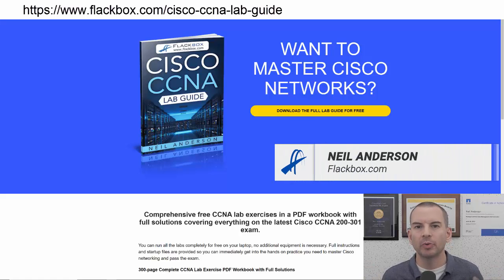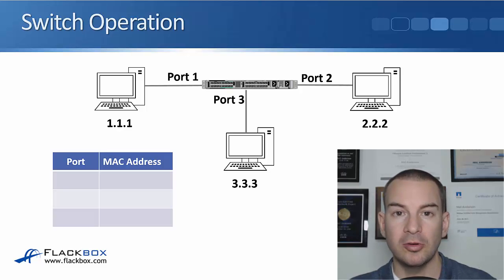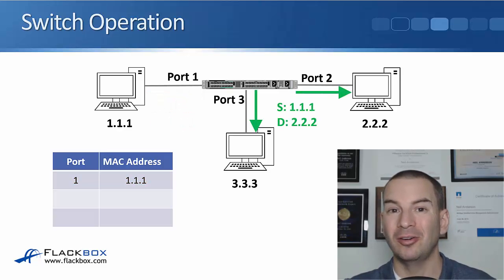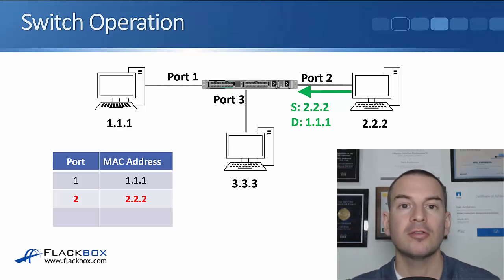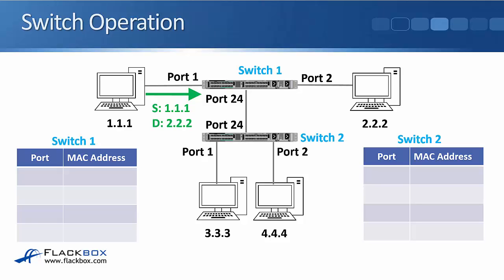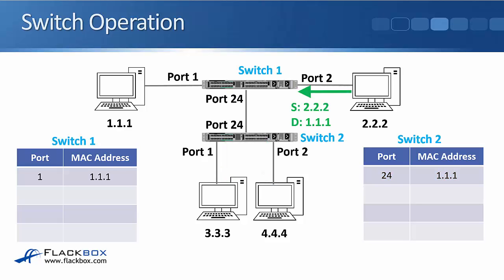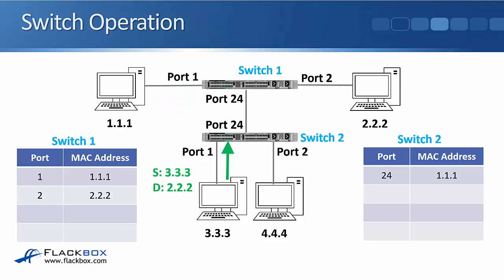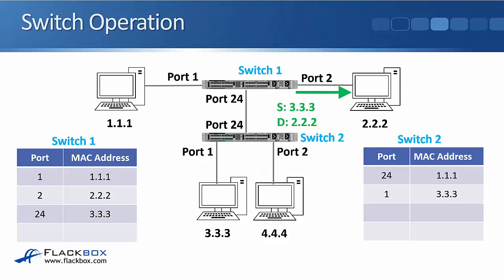Free CCNA 200-301 Course 11-03: Switch Operation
I explain Switch Operation in this video.

Thanks!
Neil